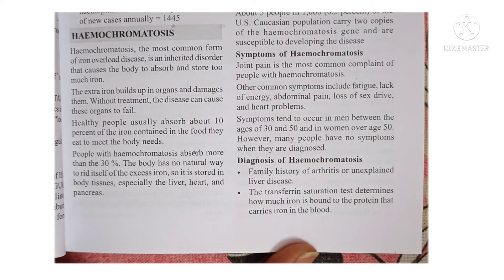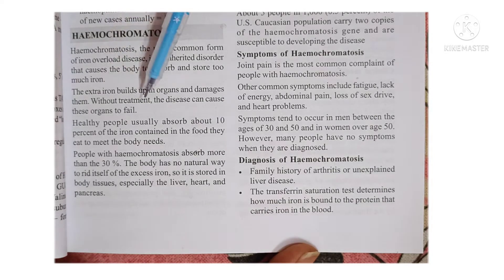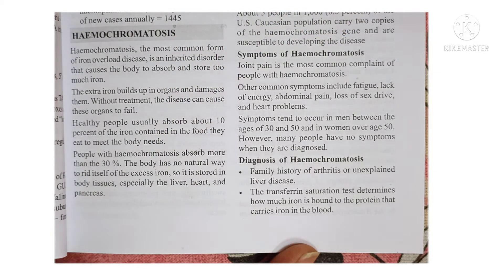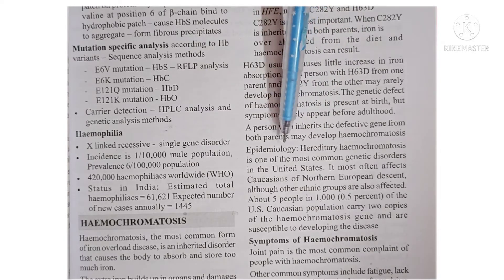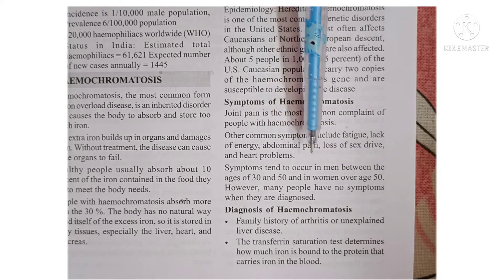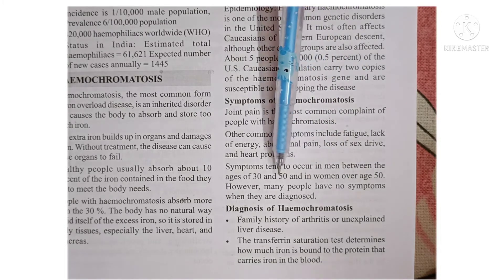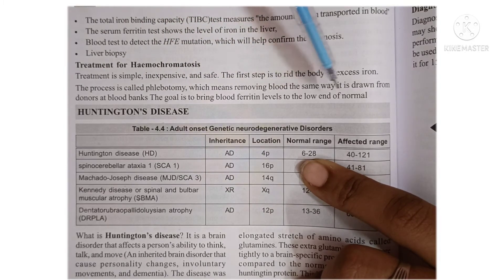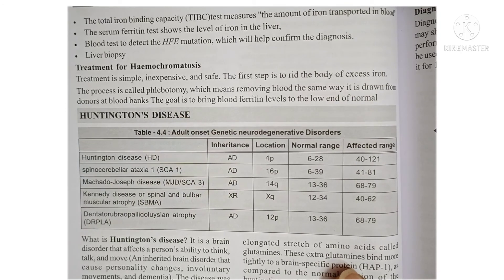Haemochromatosis|Unit 4|Genetics|Genetic condition of adolescent and adults|Bsc Nursing second year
genetics for Bsc Nursing second year students
genetics in nursing
pharmacology pathology and genetics
genetics
genetic condition of adolescents and adults
genetic hemochromatosis
hemochromatosis
hemochromatosis in genetics,science easy tech
Inherited hemochromatosis
Bsc nursing second year question paper @Science Easy Tech
Dr NTR university of health sciences Vijayawada question papers for bsc nursing students